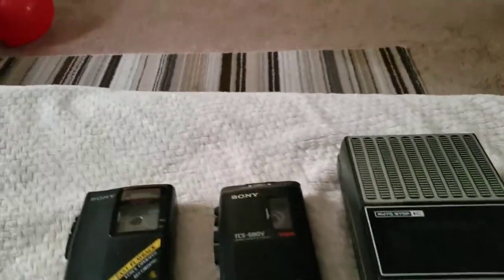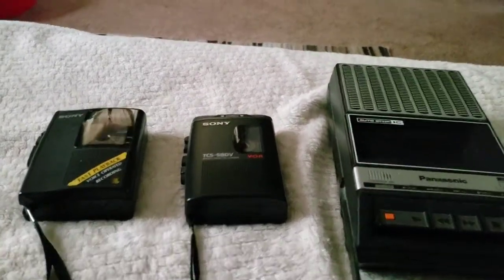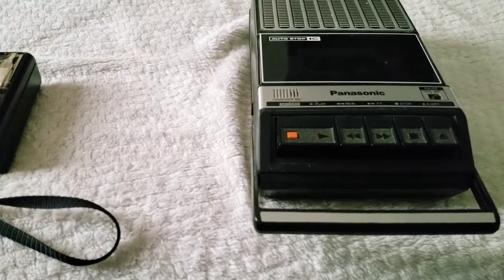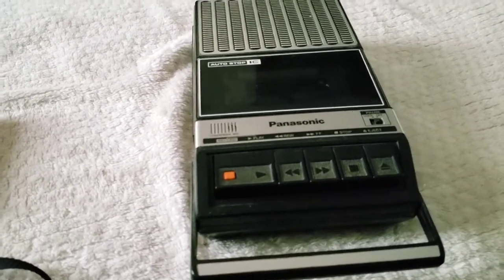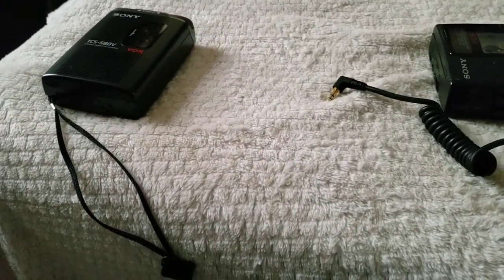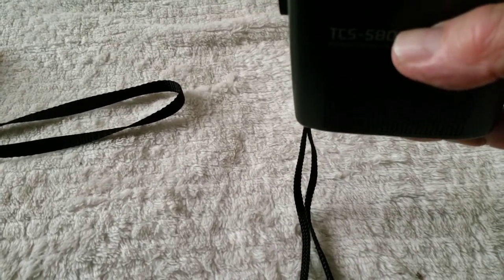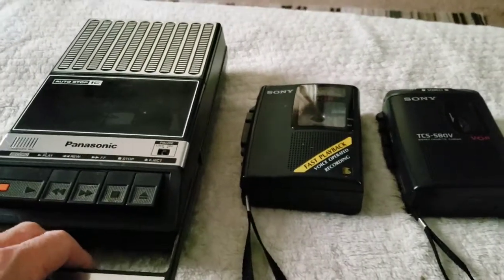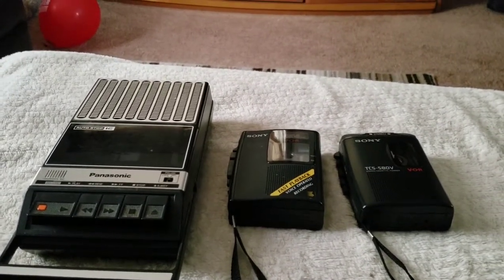My cassette player collection.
A video showing a few of my retro tech cassette player/ recorder machines.